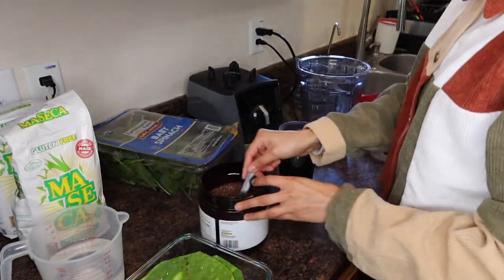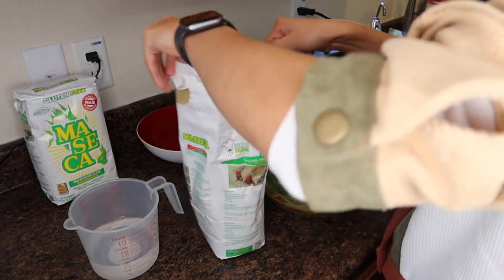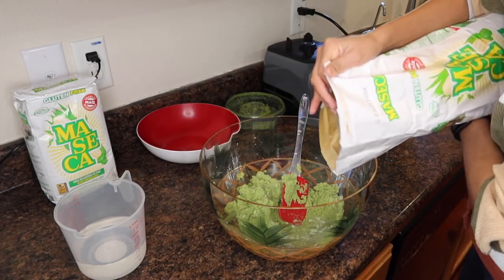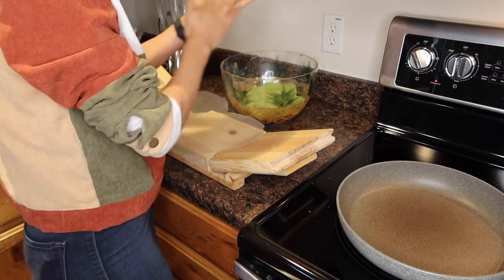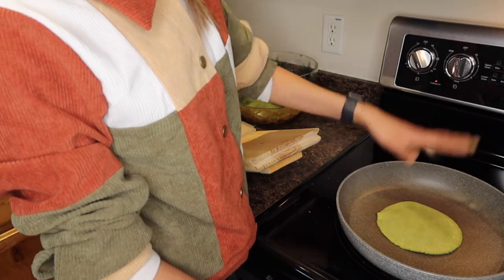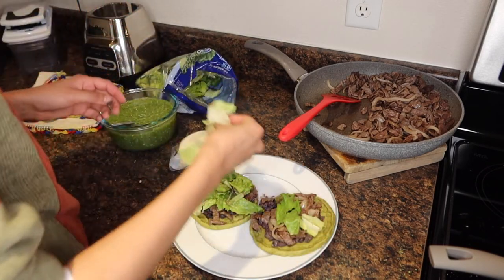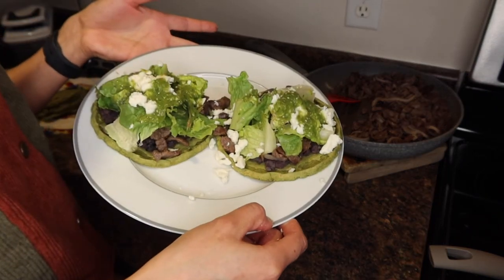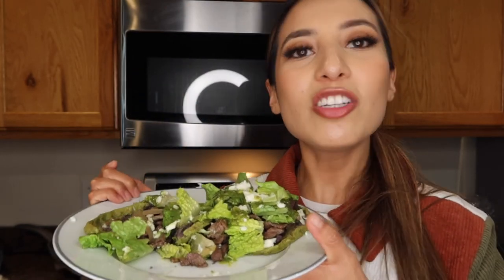How to Make Healthy Mexican Sopes